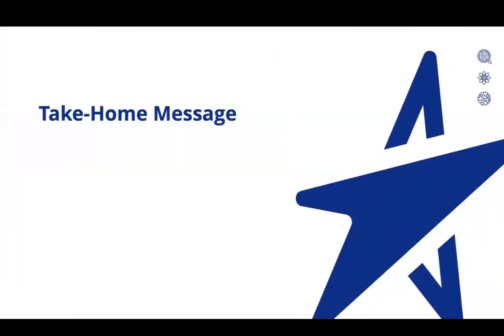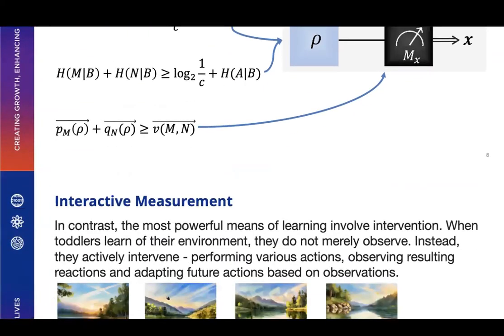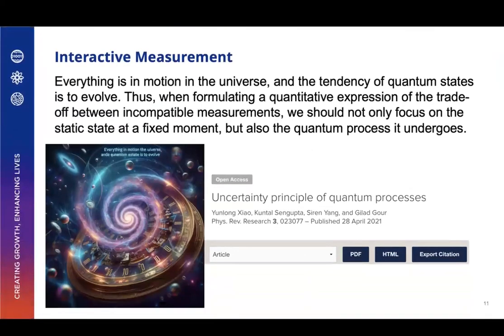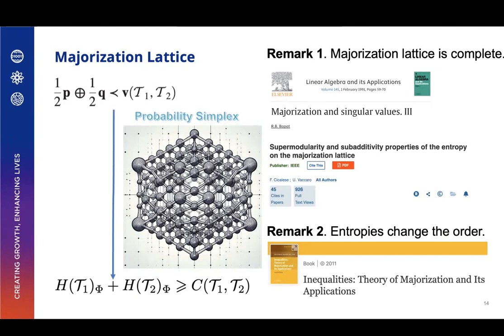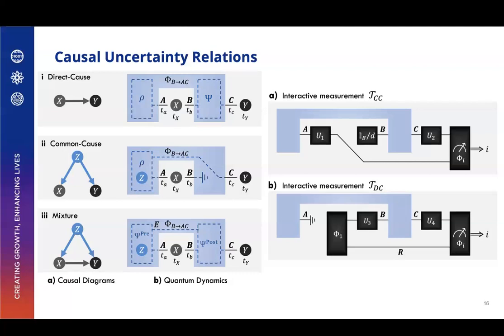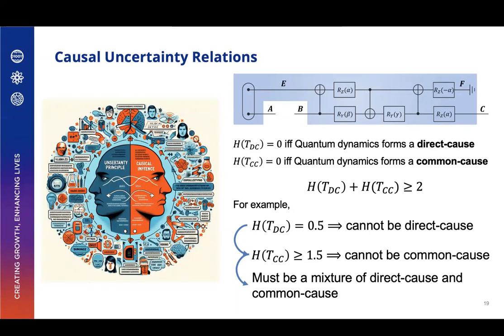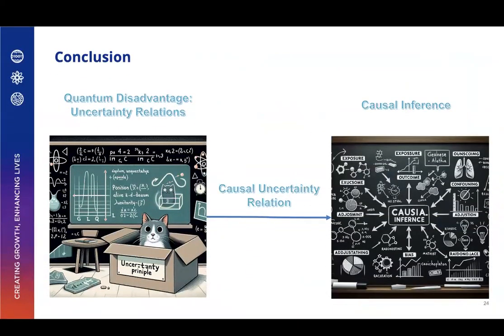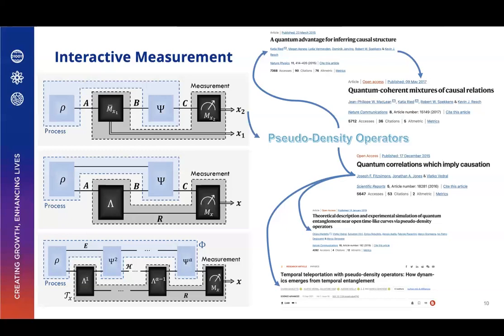Yunlong Xiao: Quantum Uncertainty Principles for Measurements with Interventions